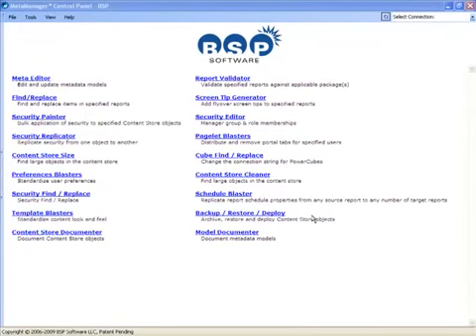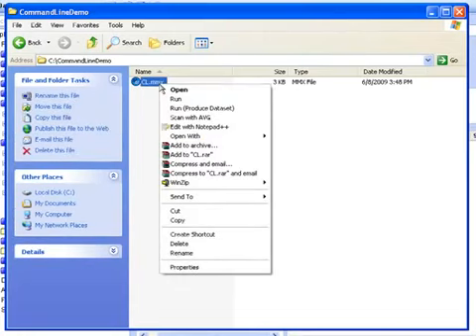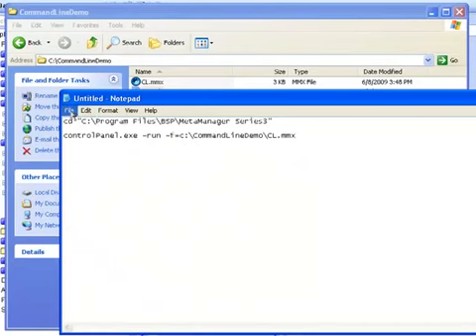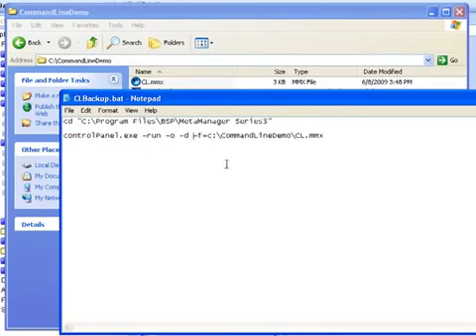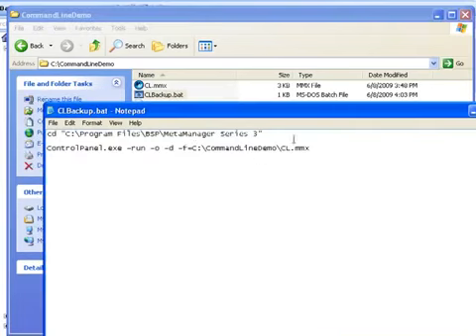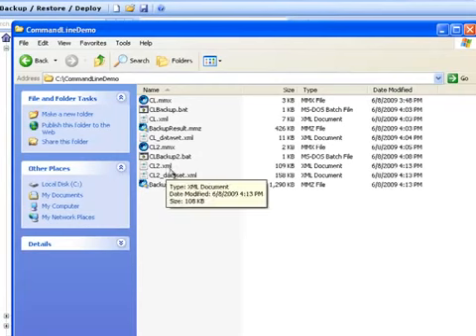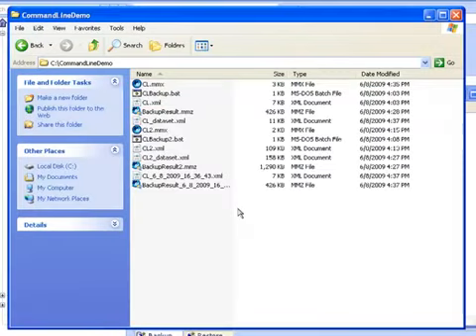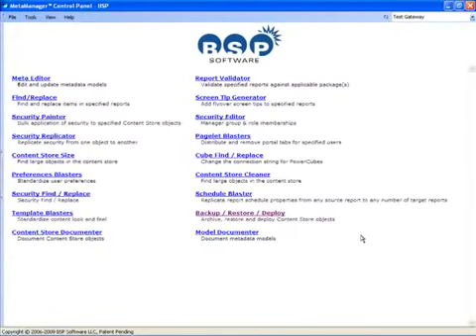BSP MetaManager Scheduling a backup using Command Line